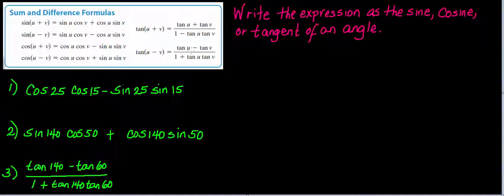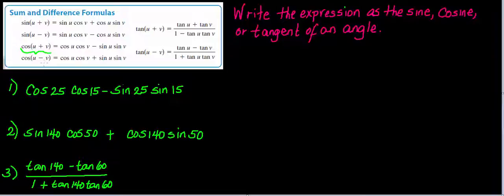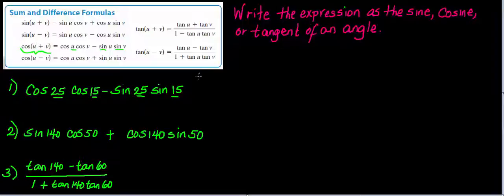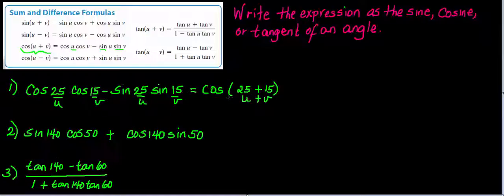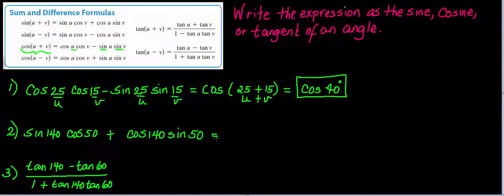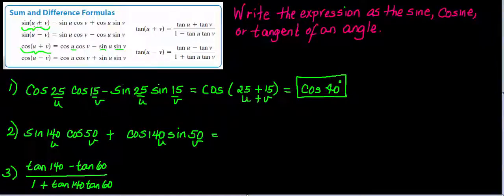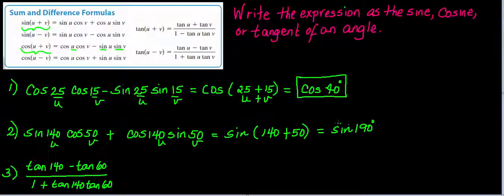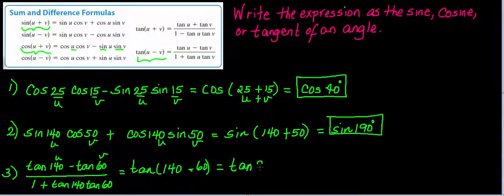Sum and Difference Formulas Ex 4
An example on the use of the Sum and Difference Formulas